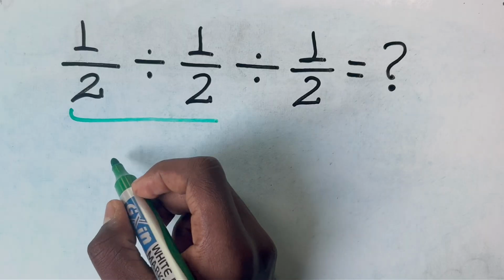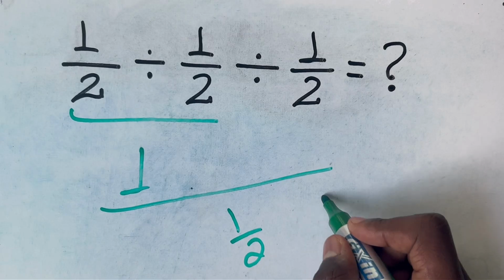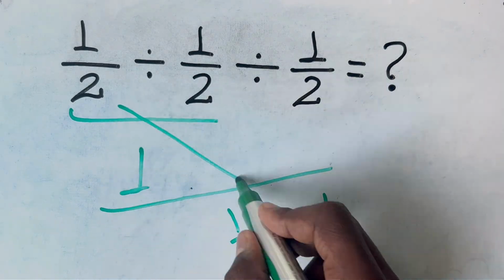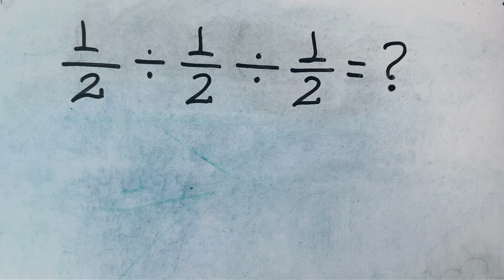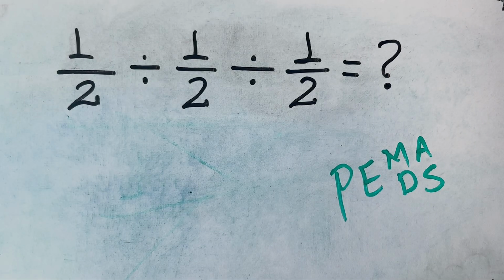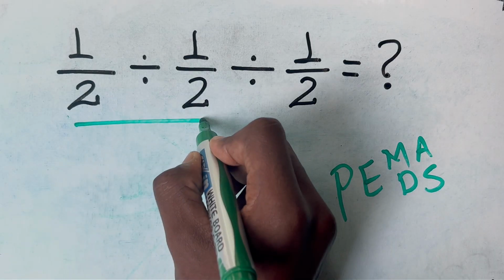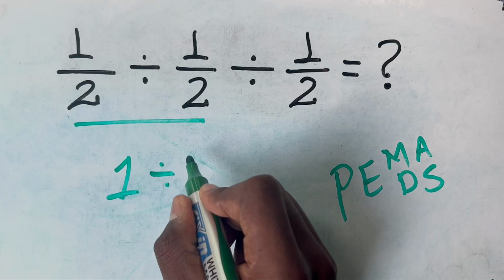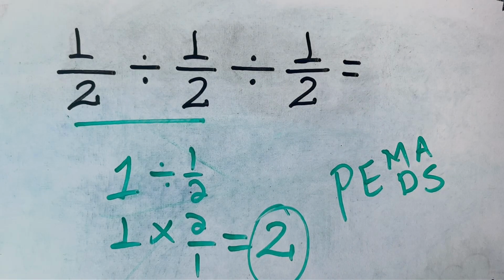Only 1 In 5 Can Solve This Equation!